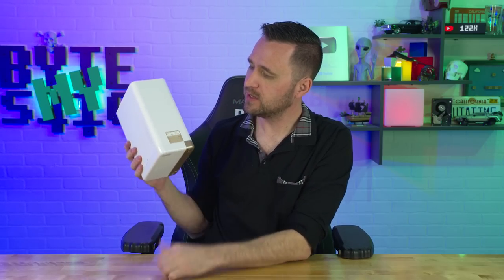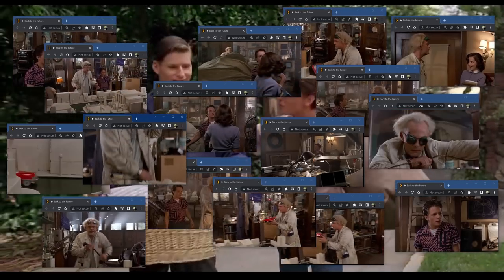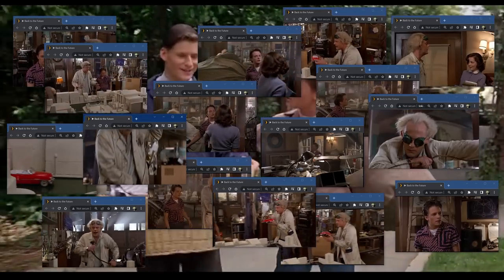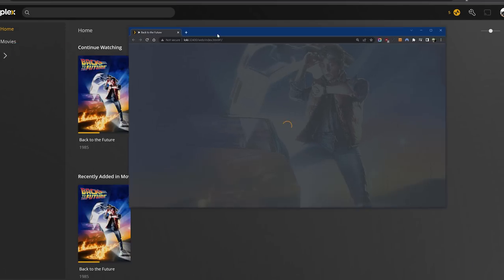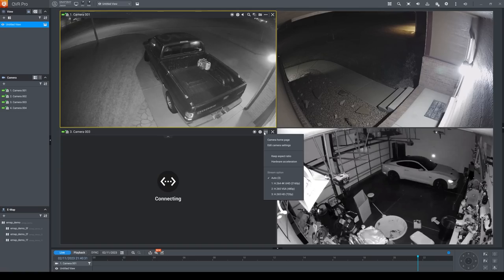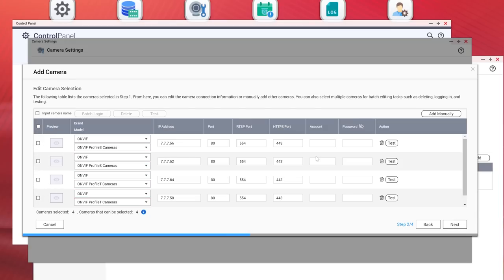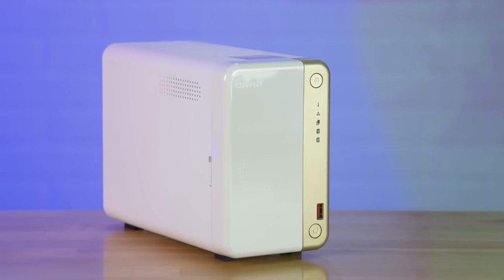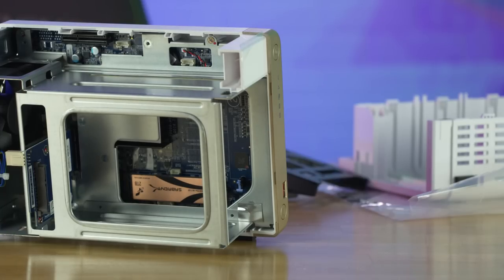QNAP TS-262 performance review. WAY better than I expected!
This is the NVMe I used